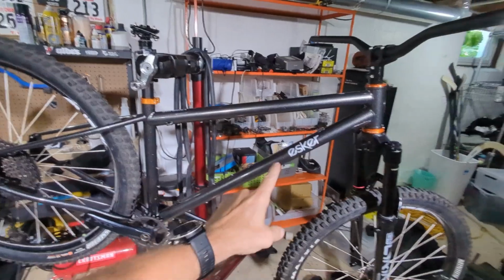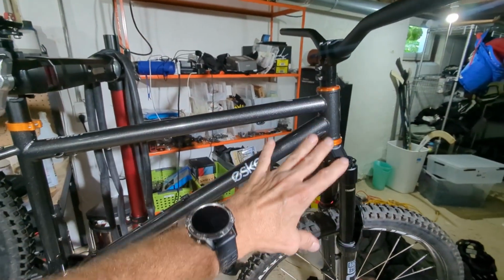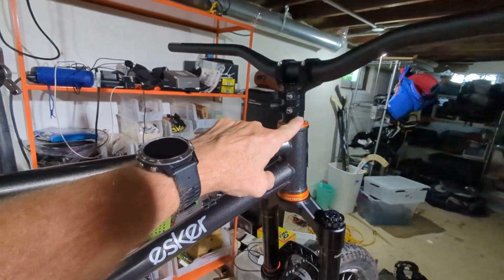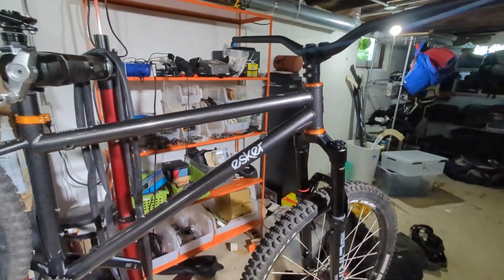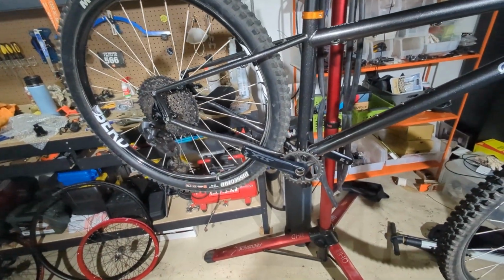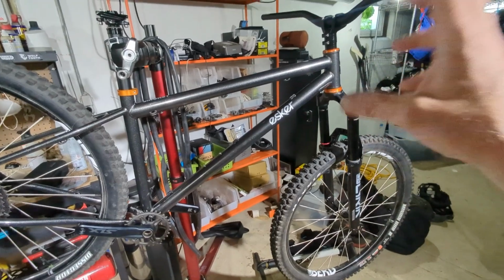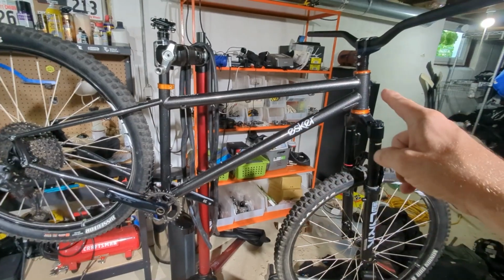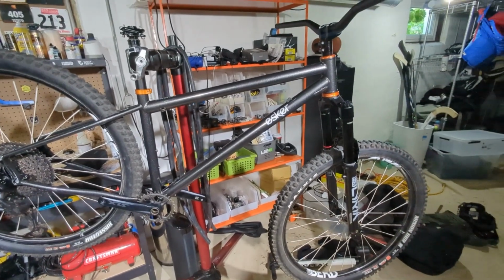Esker Smokey Build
My Esker Smokey came in, so I am starting to build it up. I will get out riding on it very soon!